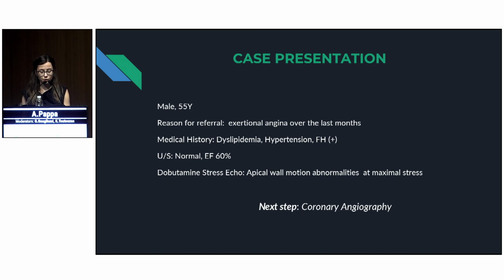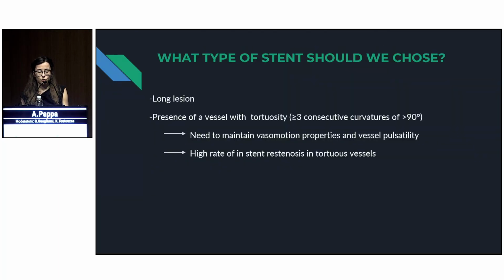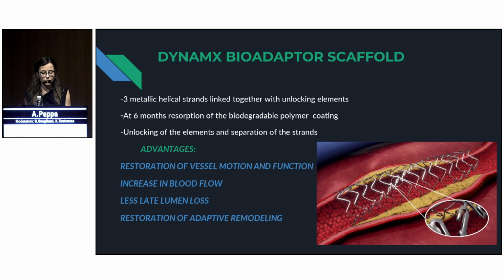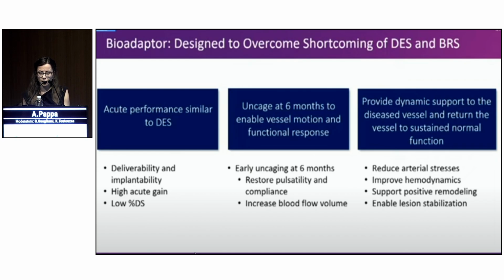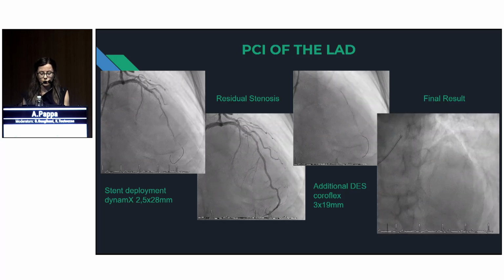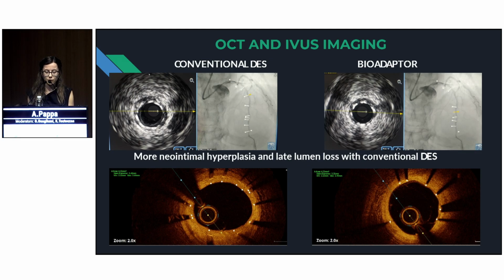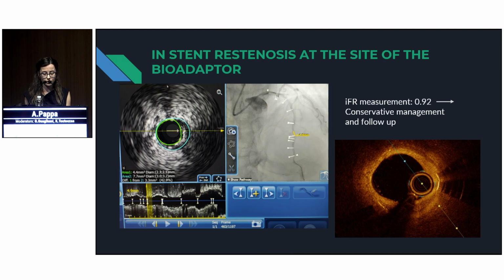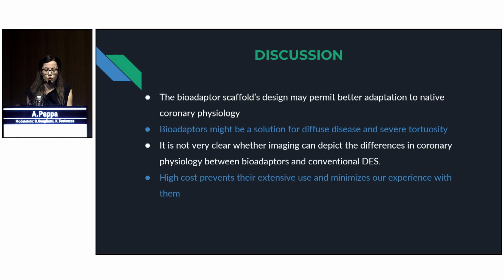A. Pappa | Case 3: PCI with novel stent platforms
15/2 | Room Book Castle Hall

16:45 - 18:15 | SESSION 5: Intracoronary Imaging (ICI) &amp; Physiology guiding novel PCI strategies  Moderator: G. Guagliumi, K. Toutouzas   16:45 - 16:48 | Case 1: Drug-Coated Balloon PCI  A. Kalogeropoulos   16:48 - 17:00 | Discussion   17:00 - 17:05 | Key focused slides: (5min): ICI to guide decision making in DCB PCI  G. Karamasis   17:05 - 17:08 | Case resolution   17:08 - 17:15 | Discussion   17:15 - 17:18 | Case 2: PCI for high-risk/vulnerable plaque  S. Katsianos   17:18 - 17:25 | Discussion   17:25 - 17:30 | Key focused slides: (5min): How to detect high-risk/vulnerable plaque by IC?  L. Koliastasis   17:30 - 17:33 | Case resolution   17:33 - 17:45 | Discussion   17:45 - 17:48 | Case 3: PCI with novel stent platforms  A. Pappa   17:48 - 18:00 | Discussion   18:00 - 18:05 | Key focused slides: Optimisation of novel platforms deployment  I. Karalis   18:05 - 18:08 | Case resolution   18:08 - 18:15 | Discussion  Discussant: A. Ziakas, I. Iakovou, A. Ntalianis, N. Patsourakos, A. Synetos